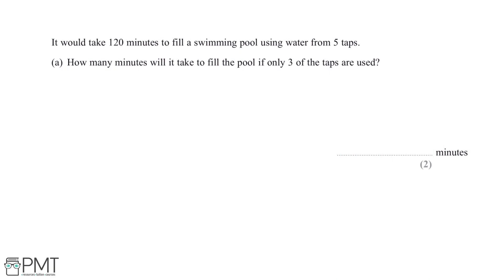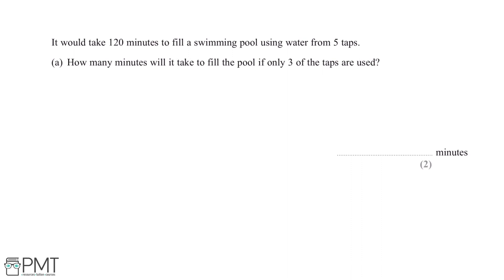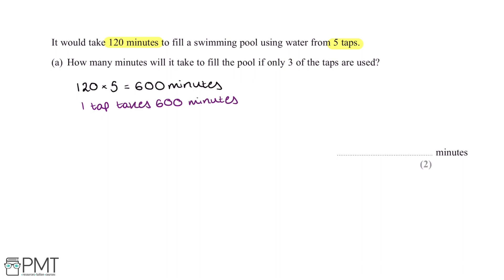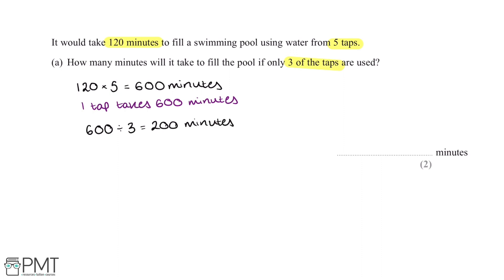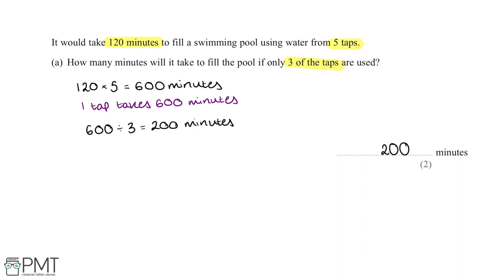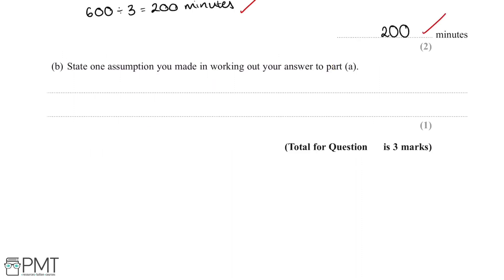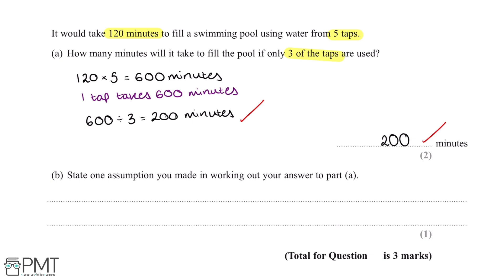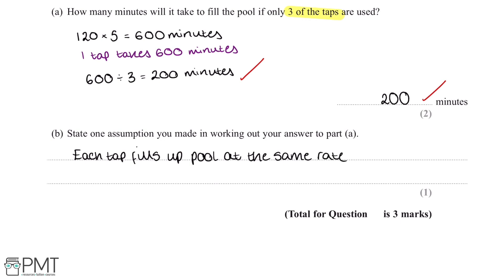Direct and Inverse Proportion (Foundation) - Q2 | Maths GCSE | PMT Education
This is the video solution for our Mathematics GCSE Direct and Inverse Proportion (Foundation) Questions by Topic. You can watch all the videos for this question set in this playlist